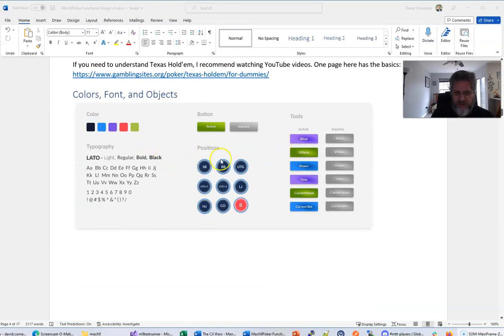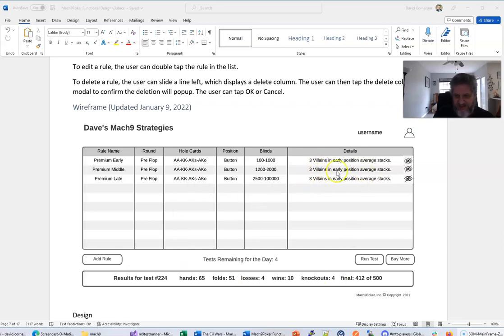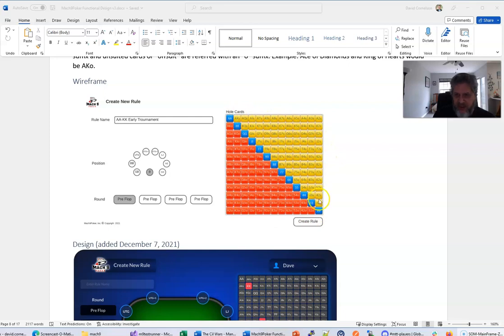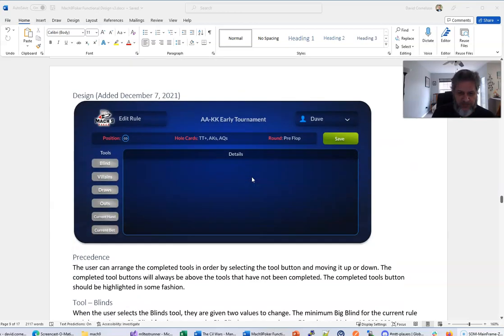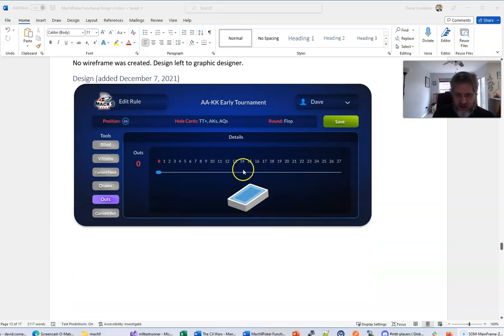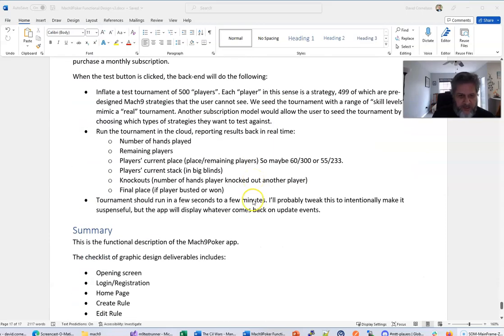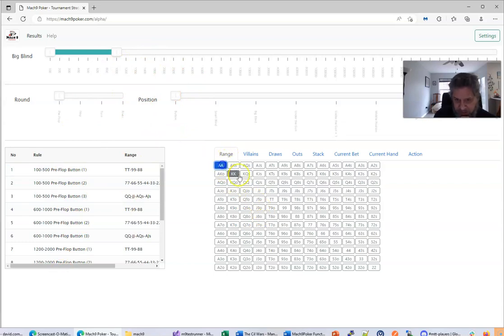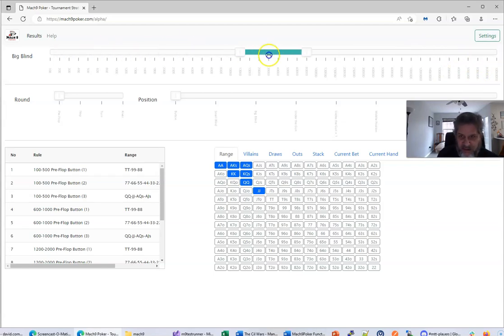Mach9 Poker UX Design Request for Help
Mach9 Poker is a startup in Chicago building a training app for tournament Texas Hold'em players. We're looking to add team members, including UX/UI, product development, fractional CFO, and front-end/mobile developer.